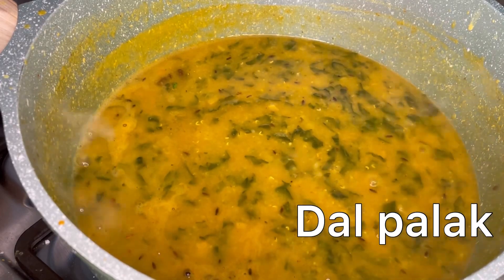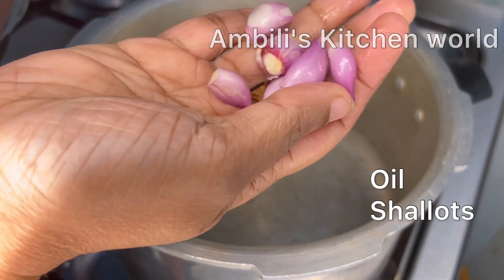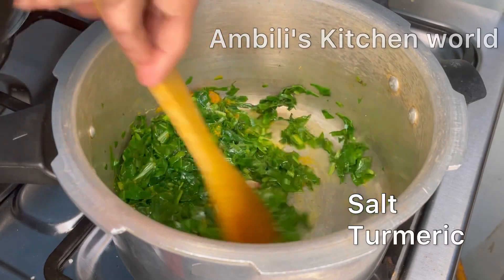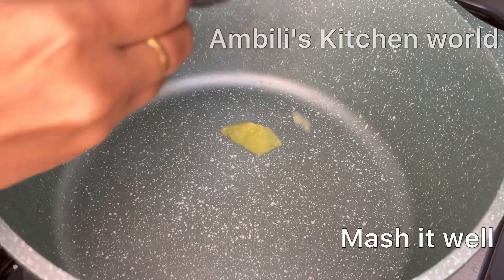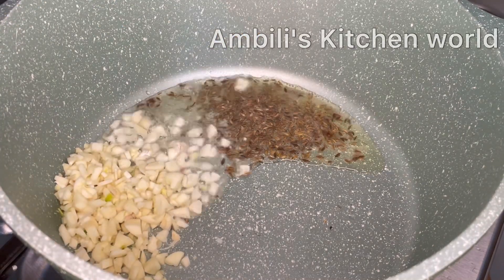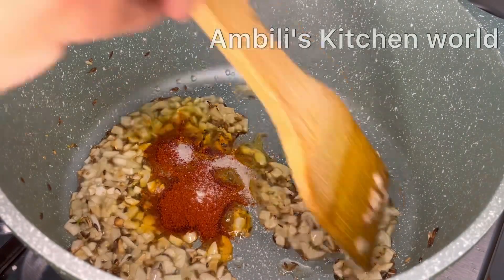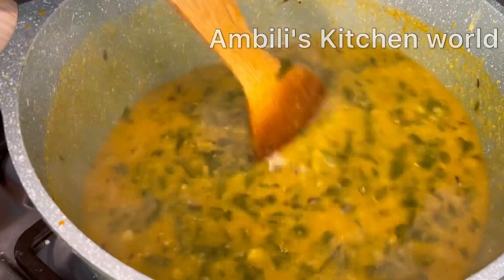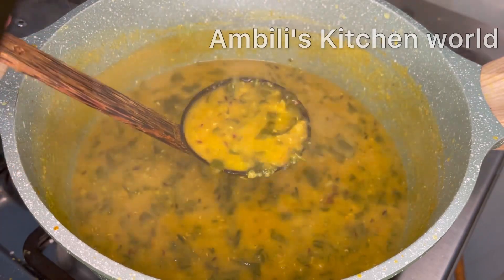തേങ്ങ ചേർക്കാത്ത പാലക്ക് ചീര പരിപ്പ് കറി / palak parippu ozhichu curry#easysidedish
തേങ്ങ ചേർക്കാത്ത പാലക്ക് ചീര പരിപ്പ് കറി / palak parippu ozhichu curry#easysidedishrecipe

കുടംപുളിയിട്ടു വെച്ച ചൂര മീൻ കറി /choora curry Kerala style /Tuna Fish curry